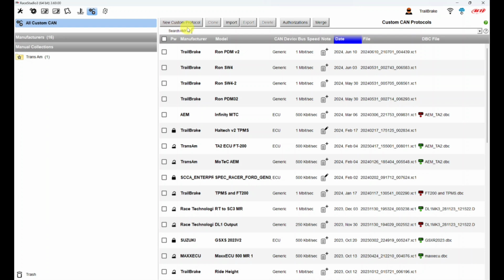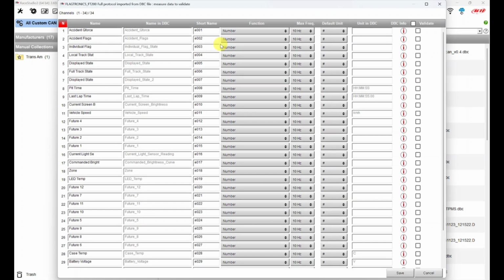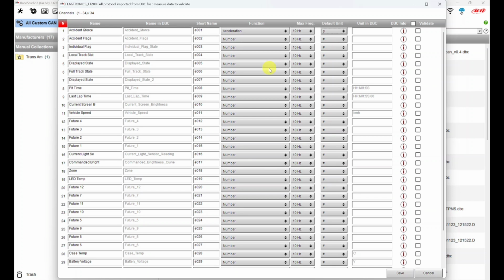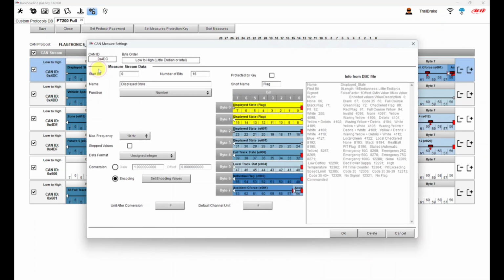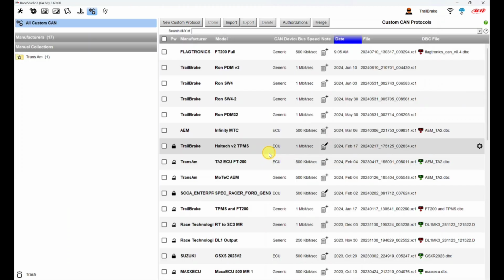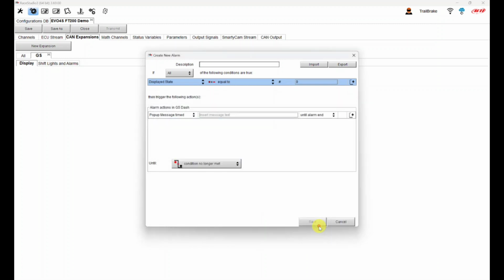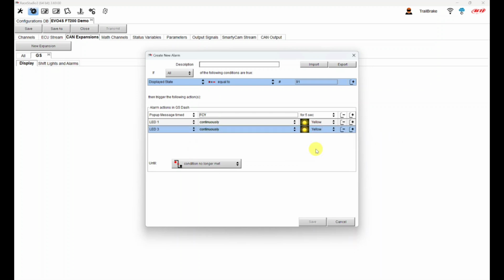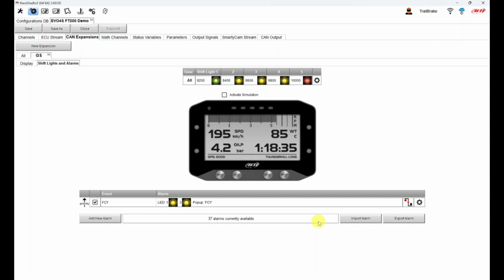AiM Dash Integration of Flagtronics FT200 for Logging and Alarms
Check out how to bring the Flagcodes from your FT200 into an AiM dash or logger.

for the FT200 dbc file